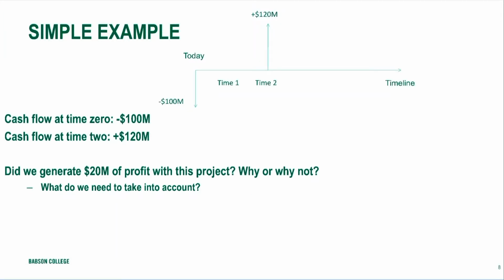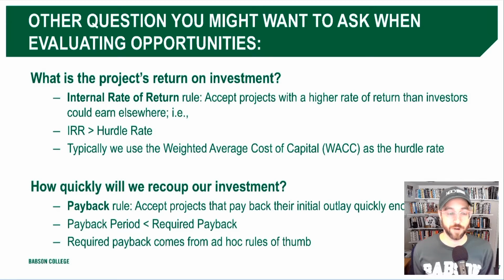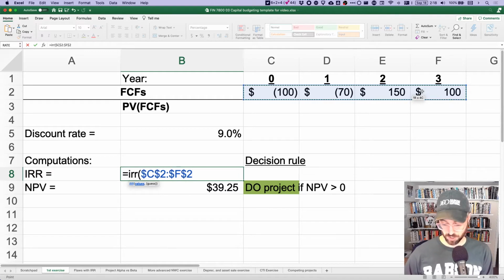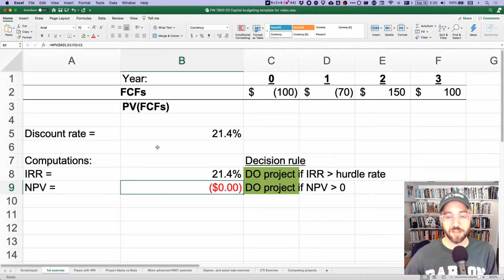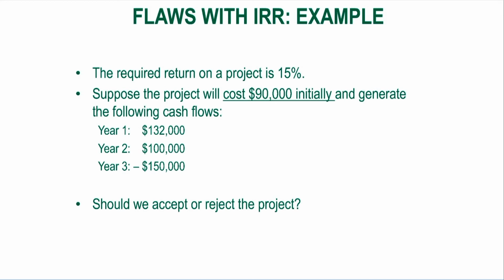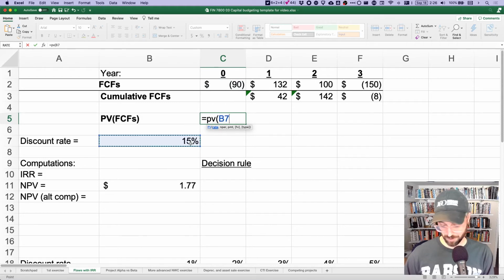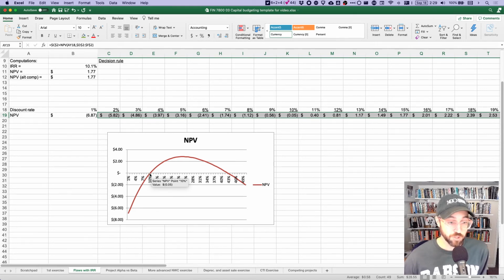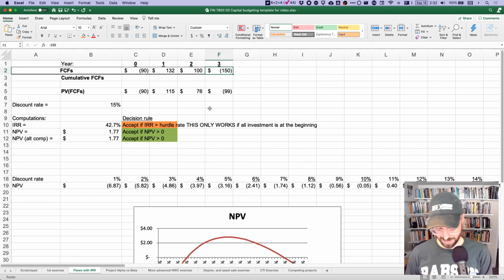Capital budgeting: Internal Rate of Return (IRR)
An introduction to Internal Rate of Return (IRR) calculation for capital budgeting. Originally recorded by Prof. Luke Stein for a Babson College MBA core finance course, building on slides and other material originally prepared by Prof. Jérôme Taillard.